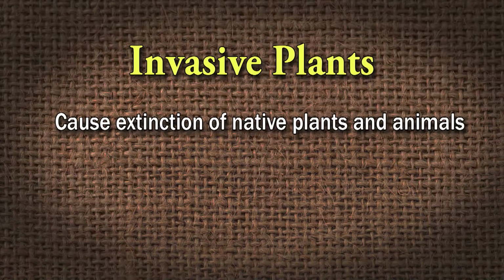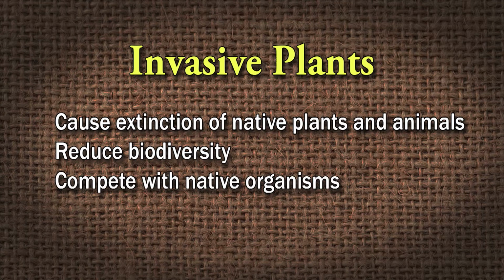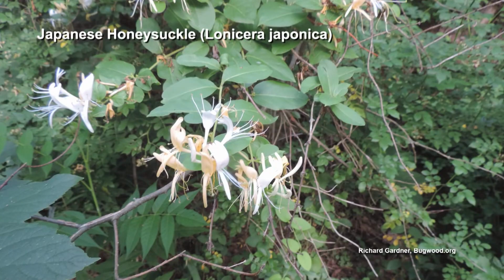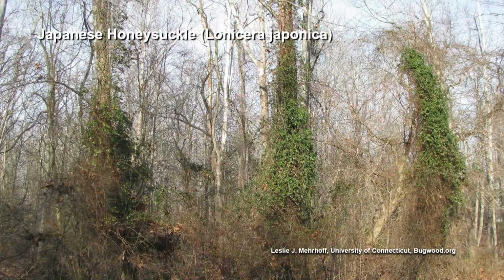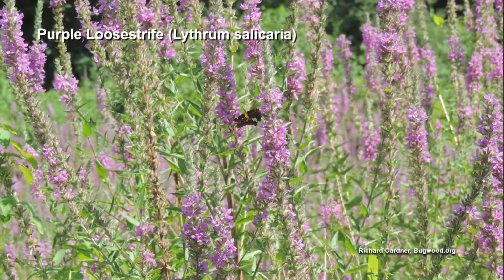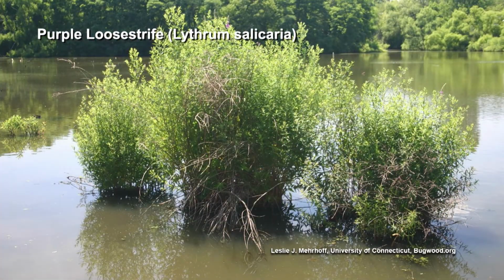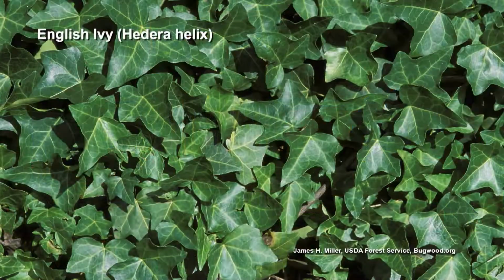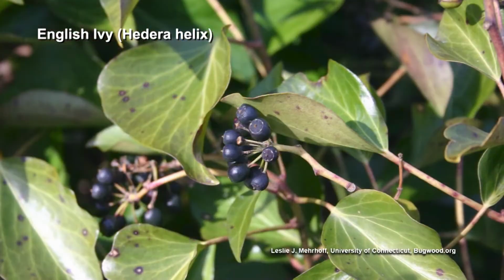Invasive Plants – Family Plot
Non-native invasive plants are a major problem. University of Memphis Director of Landscape Joellen Dimond says invasive plants can cause extinction of native plants and animals and alter habitat. Not all non-native plants are invasive. Invasive plants tend to be vigorous growers that produce many seeds and easily adapt to different environmental conditions – in short, they have the characteristics gardeners want in their plants. Many were brought to this country on purpose as easy to grow garden plants. A good example of this is the Bradford pear which Joellen describes.

Joellen identifies the top 6 invasive plants in the United States:
1. Kudzu
2. Norway Maple
3. Japanese Honeysuckle
4. Purple Loosestrife
5. Japanese Barberry
6. English Ivy
Joellen says each state has a list of plants that are invasive in that state. Gardeners should not purchase or plant plants that are on the list in their state.